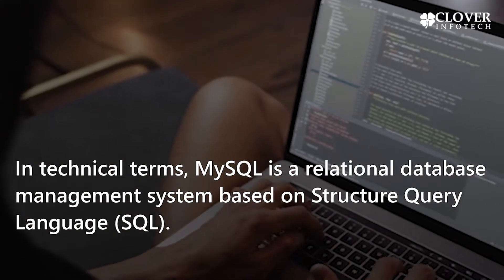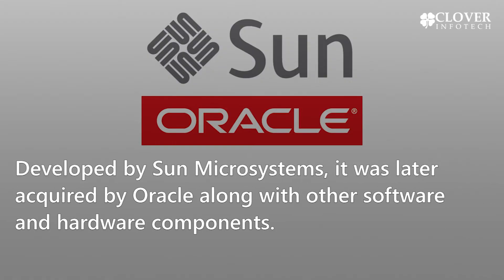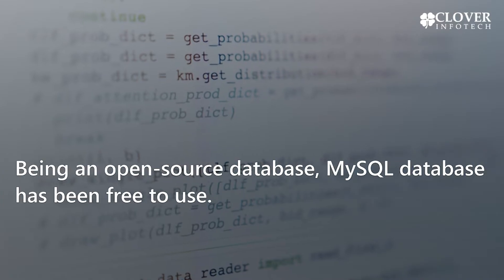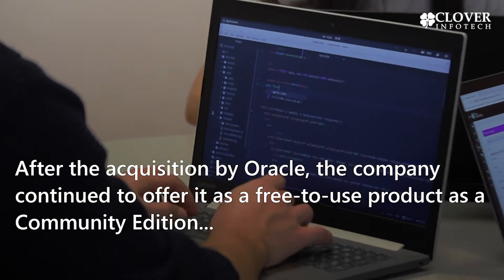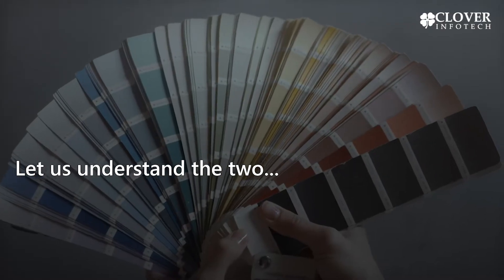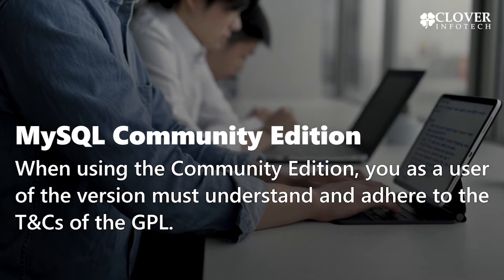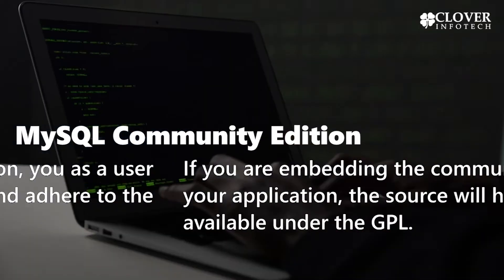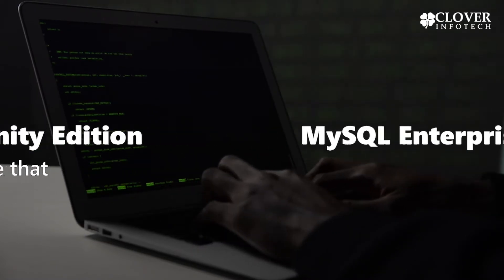MySQL Community vs Enterprise Edition. Which one should you use?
MySQL is a popular open source database management system and a widely used technology in the big data environment.

Anyone who is even remotely associated with big data, enterprise data, or IT should familiarise themselves with MySQL and understand how MySQL management works.